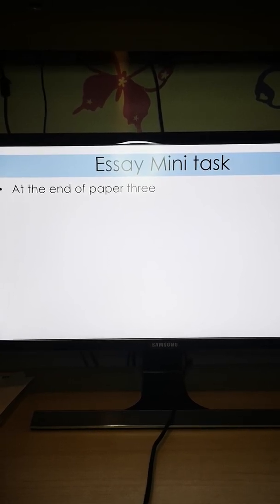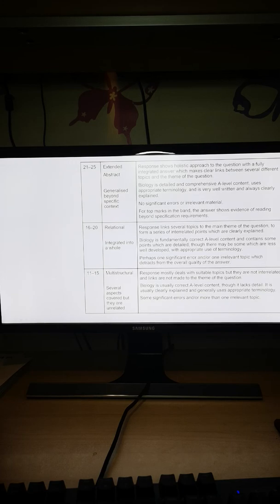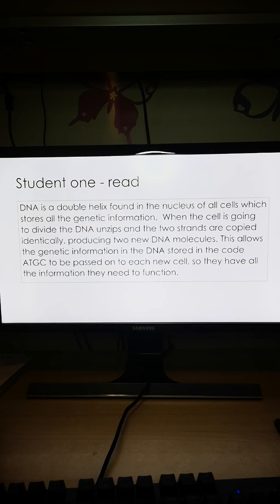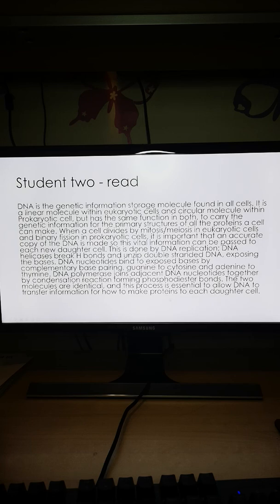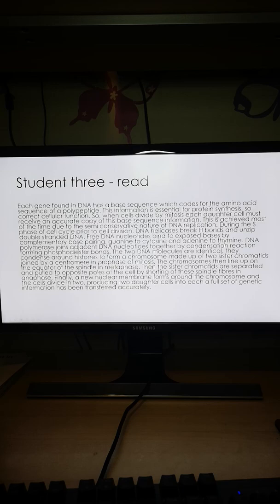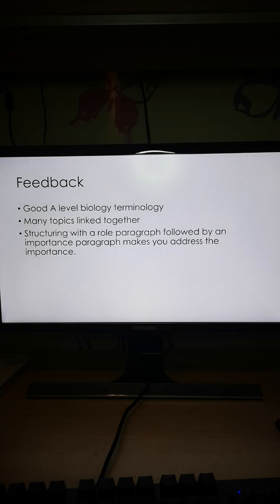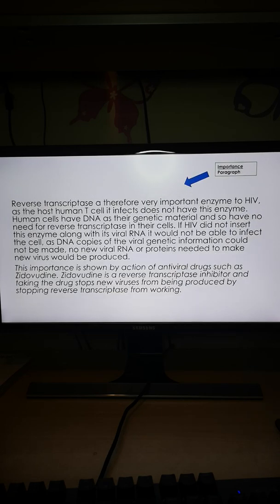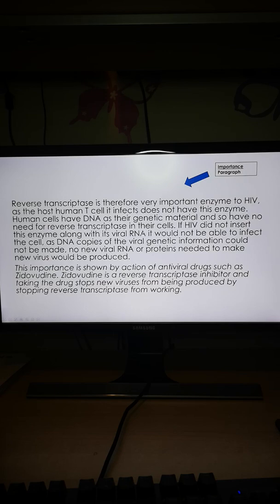mini essay task